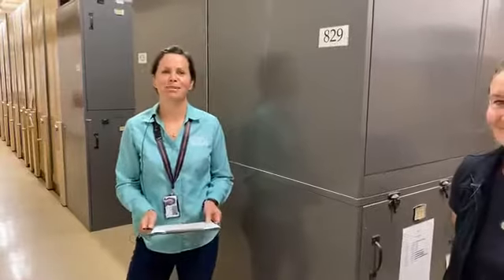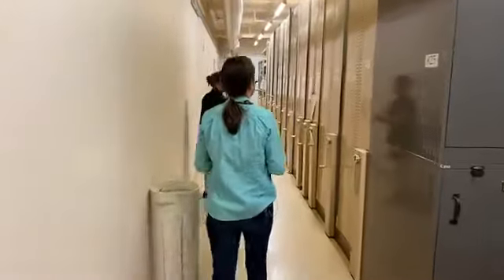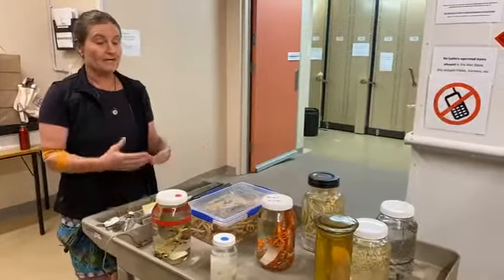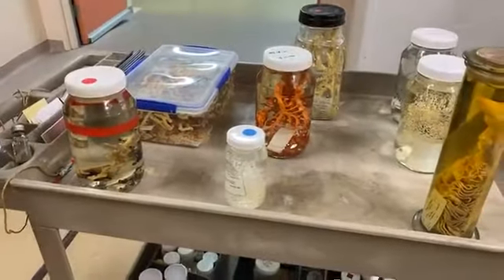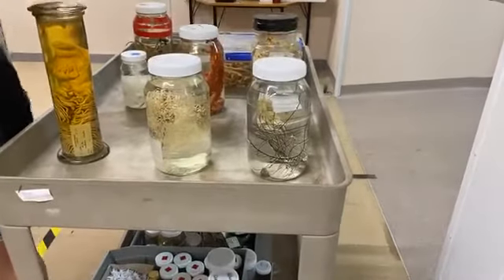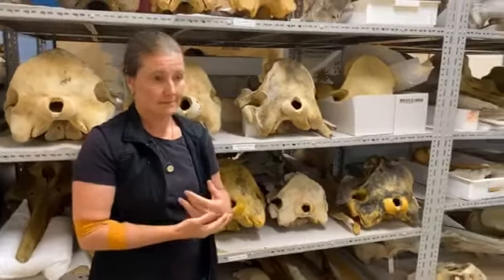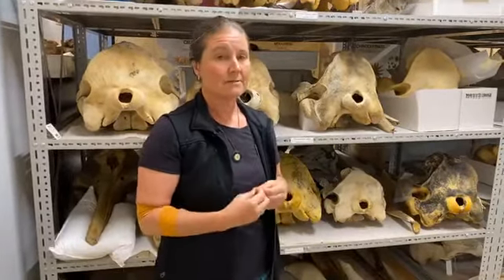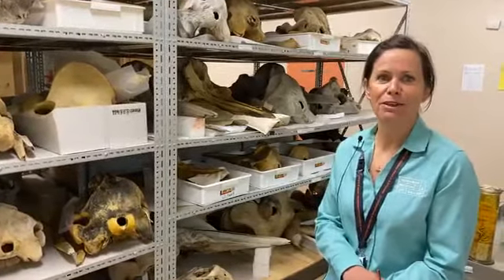Mystery Tour: Deep-sea Corals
Join Kate as she goes on a Mystery Tour with Kirrily Moore, Collection Manager of Invertebrate Zoology, at TMAG's Rosny Collections and Research Facility.

Find out all about Kirrily's research into deep-sea corals, and her time working on the recent devastating whale stranding on Tasmania's West Coast.

Please note, this video was broadcast live on our Facebook page. To be notified of future live events, please follow us there